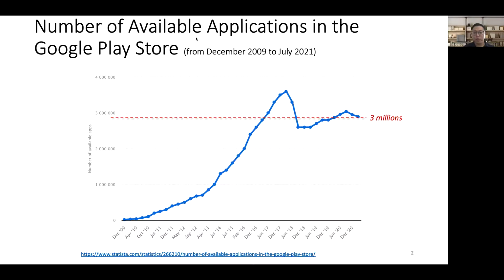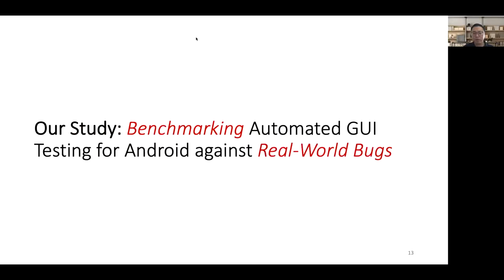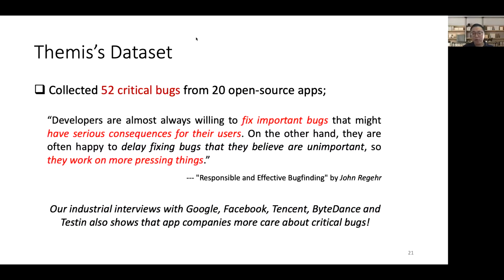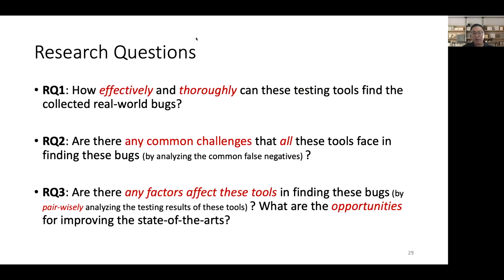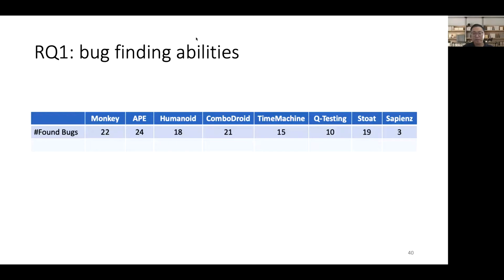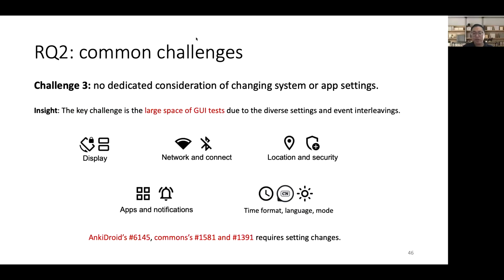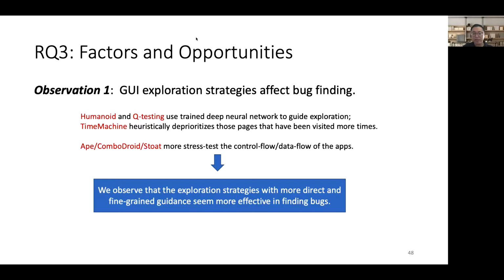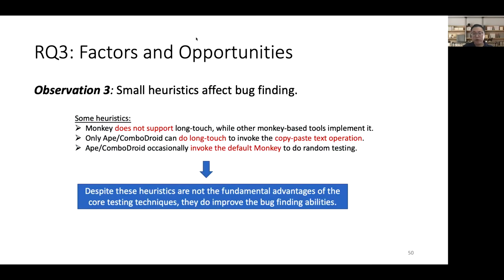ESEC/FSE'21: Benchmarking Automated GUI Testing for Android against Real-World Bugs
The ESEC/FSE'21 talk on "Benchmarking Automated GUI Testing for Android against Real-World Bugs".